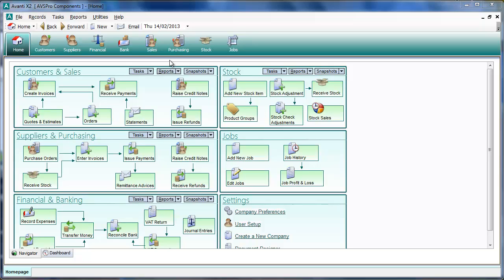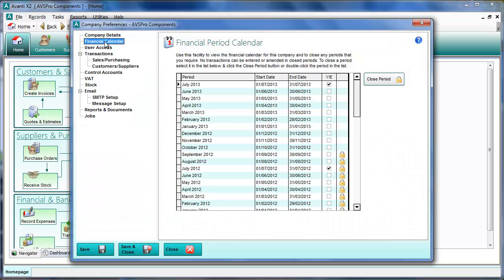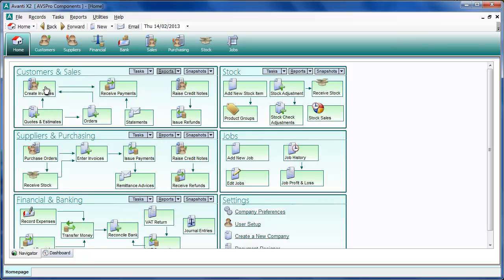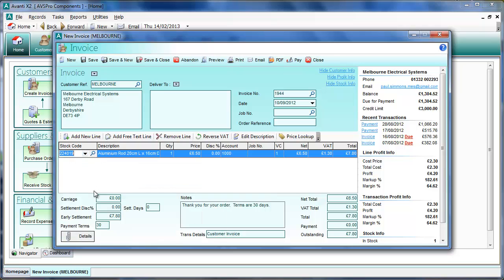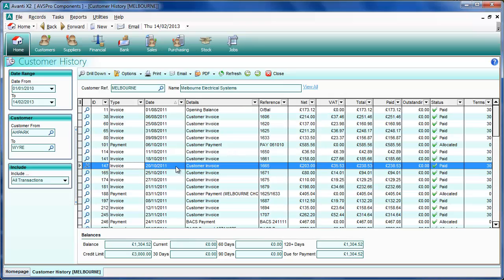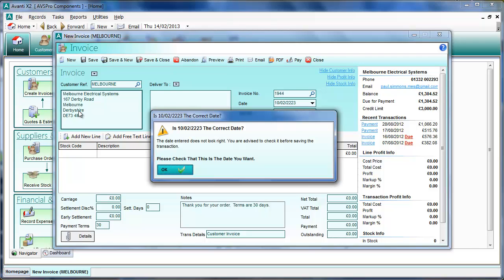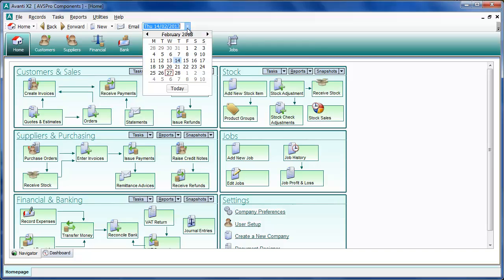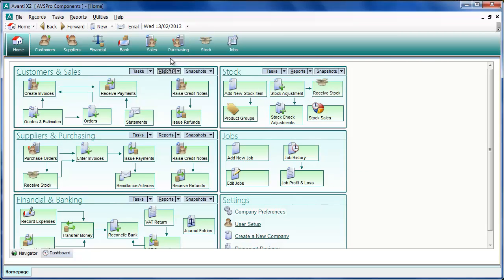Avanti - Locking Financial Periods - Small Business Accounting Software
This video demonstrates how to lock financial periods to prevent additional transactions being entered or amendments being made to existing transactions in specific periods. It also shows how the software helps prevent mistyped dates & how to change the system date while working in the application. (The features highlighted in this demo require Avanti Version 2.5 or later).